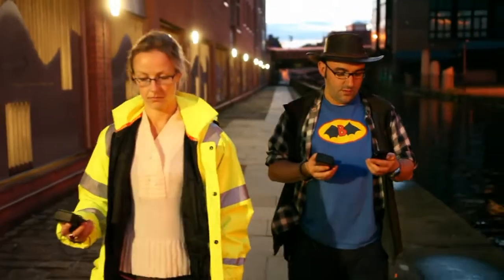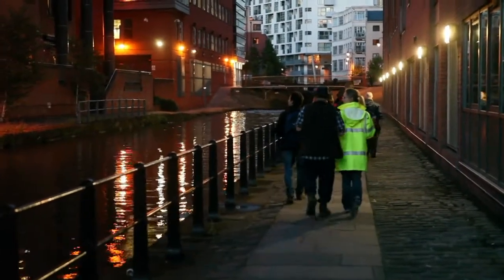The Bat Detector With Steve Parker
On a recent Bat Walk in Manchester, Steve Parker from South Lancashire Bat Group took time during the walk to explain how Bat Detectors work.
Filmed on a Canon 5d MkII.
Part of the Be Proud Love Manchester campaign.
Video filmed & produced by David E Owen of AP Digital Manchester.